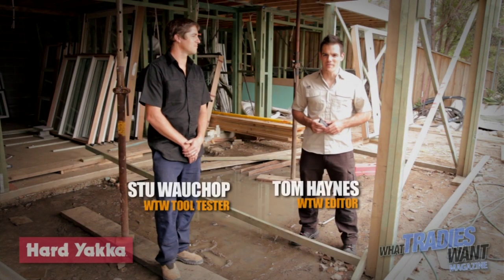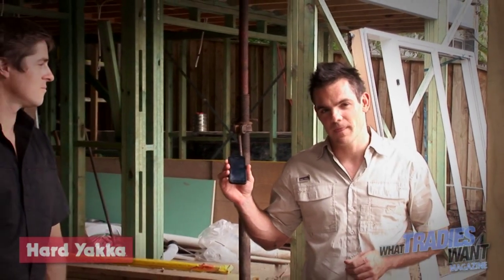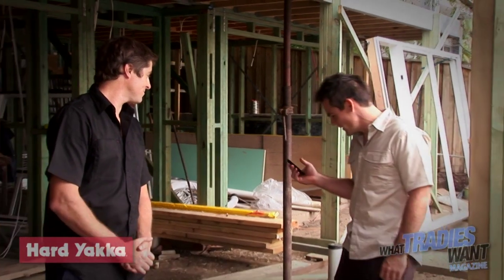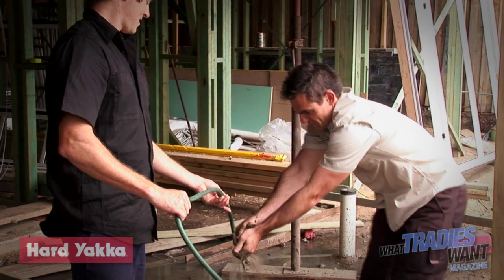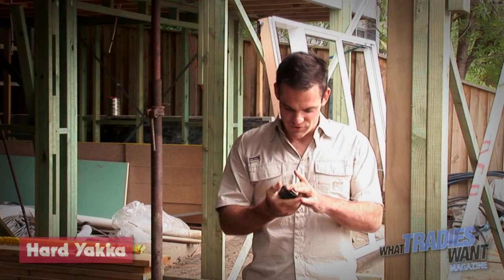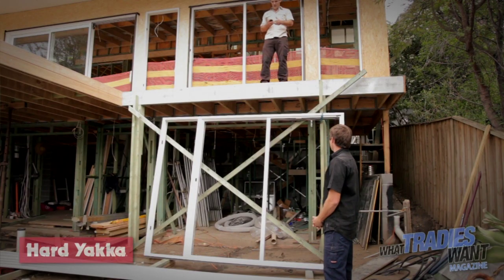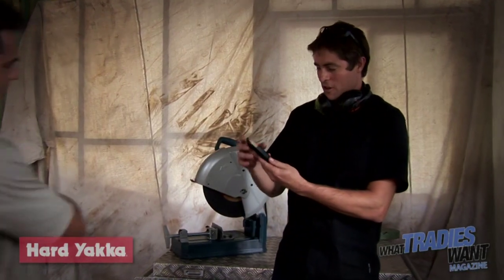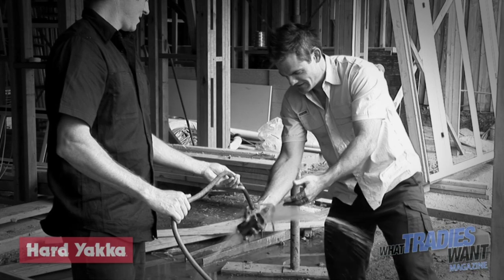What Tradies Want Test - Motorola DEFY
What Tradies Want - Tradie Tough Tests. In this episode we look at a new phone from Motorola, The DEFY. They claim it's tough, is it WTW Tradie Tough?